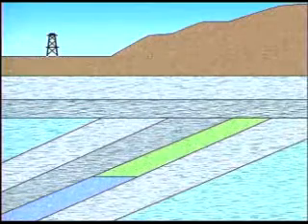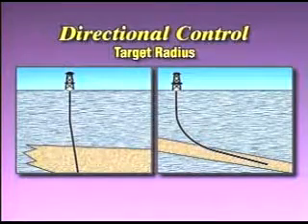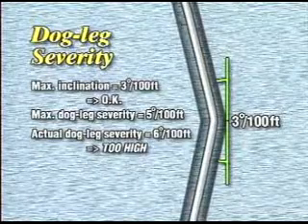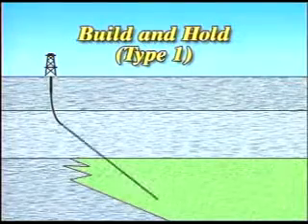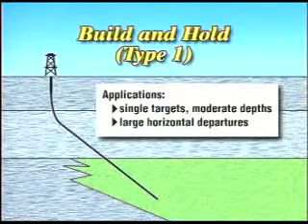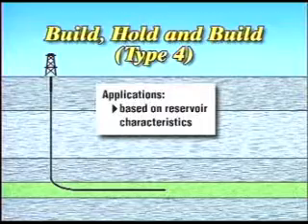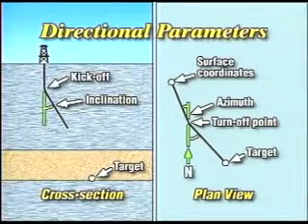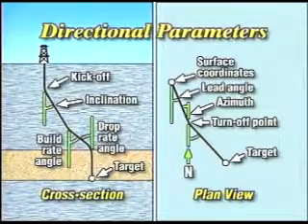Pemboran berarah (Migas Bumi)